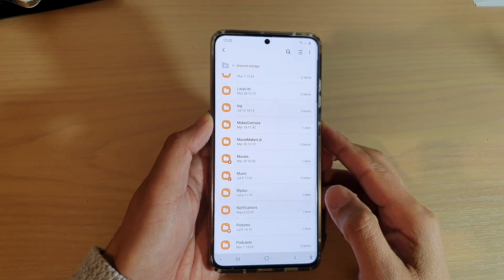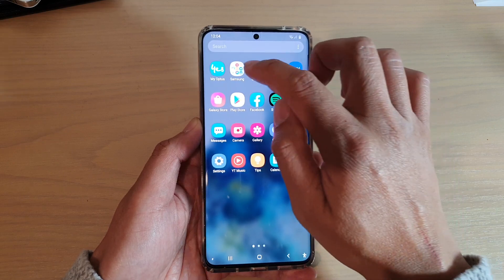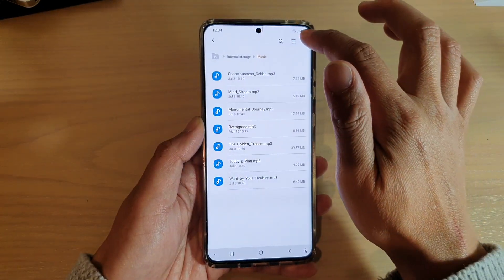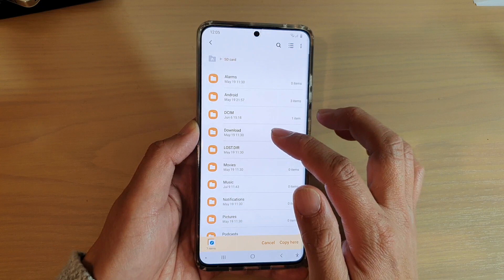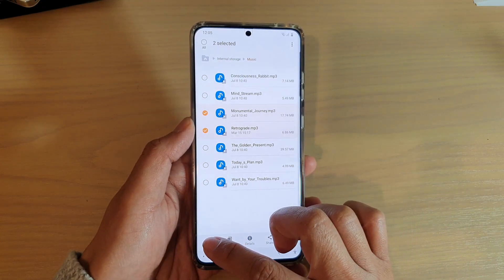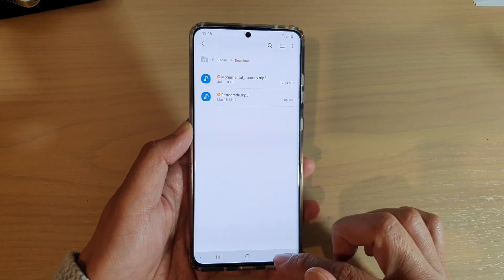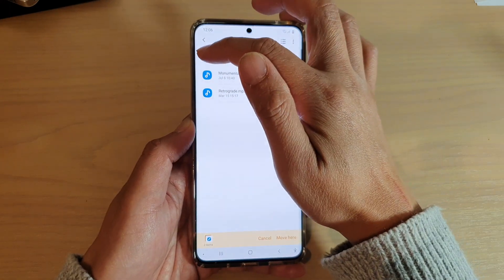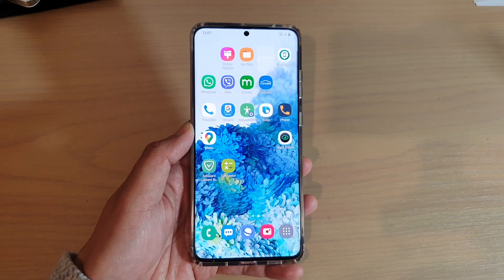Galaxy S20/S20+: How to Transfer/Copy/Move Files Between SD Card And Internal Storage In My Files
Learn how you can transfer, copy or move files between SD Card and internal storage in My Files on Galaxy S20 / S20 Plus / S20 Ultra.

Android 10.